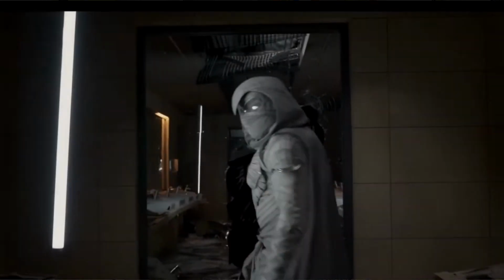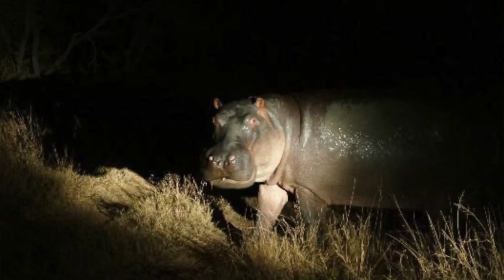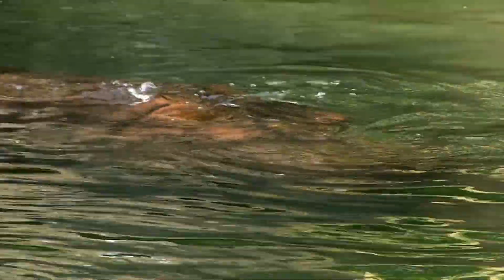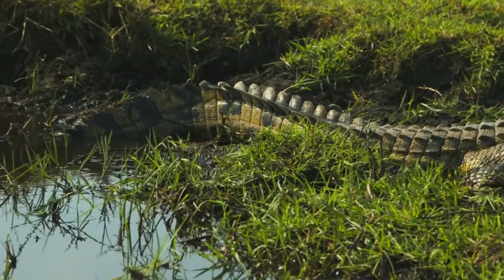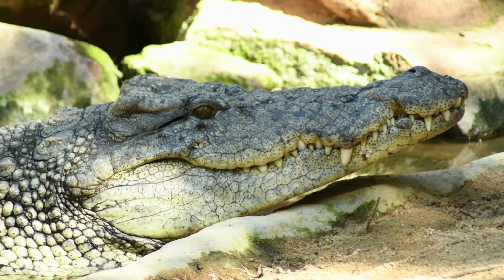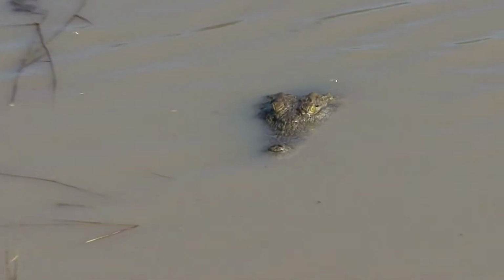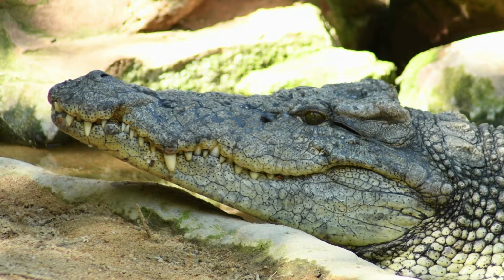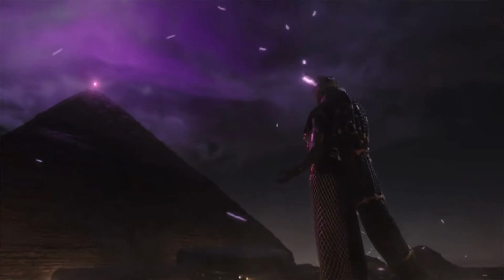Wild Animal Biologist Thoughts on Taweret and Ammit in Moonknight | Animals & Pop Culture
What are Taweret and Ammit like in our world? Join me as I share some insight into the real life animals that are like Taweret and Ammit from Disney's Moonknight!

Be sure to click the thumbs up if you want to meet more animals and learn about animals in pop culture!

Join the Adventures...

Follow on Instagram 📸: @shelbyonsafari
Follow on Clubhouse 📱: @shelbyonsafari
Love the Content?

Animal Crossings New Horizons
New Pokemon Snap
Marvel Phase 1 DVD Set
Harry Potter DVD Set

Here's some of the enclosures and items I use within my own zoo!
Exo Terra Enclosure
Exo Terra Daylight Bulb
Maui's Favourite Cat Bed (other than my lap)

What I Use For Filming:
My Reliable and Trusty iPhone
My Lifeproof Case (because I am clumsy!)

Channel Art by Laura Jane Cuppage Art

All images, videos and sound effects used herein are 1) my own, 2) public domain, 3) used under a Creative Commons license, 4) used with the express permission of the copyright holder, or 5) used under the parameters of Fair Use law.  Credit is given in the video and states where you can find them, in the video.